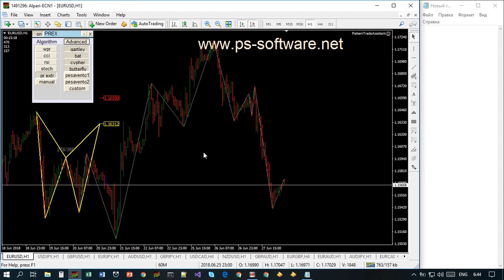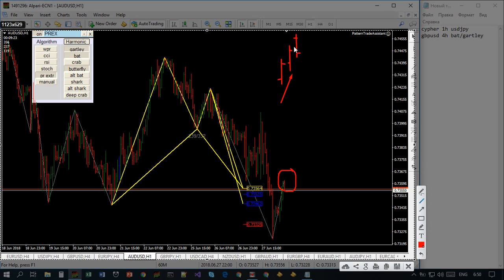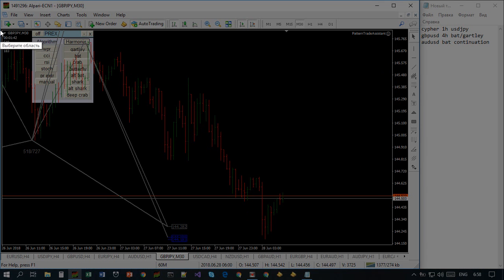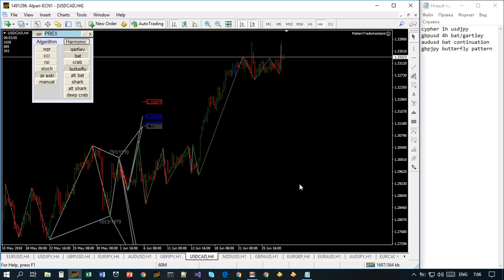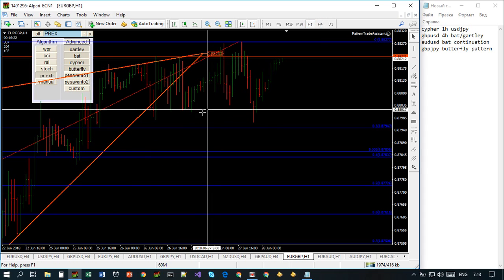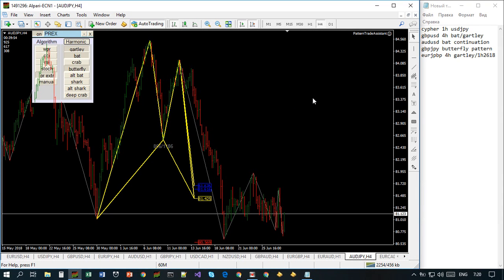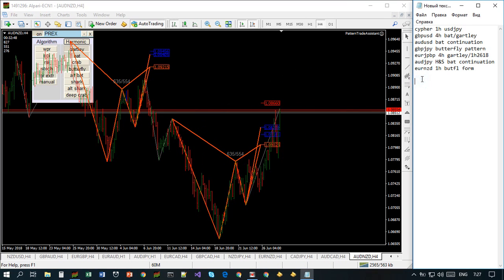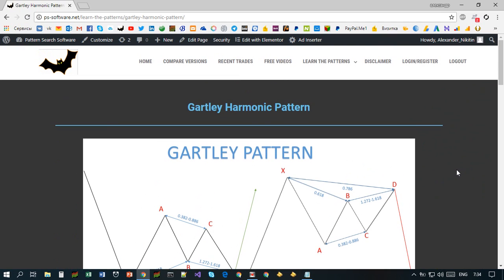Forex Market Analysis. 28 June 2018